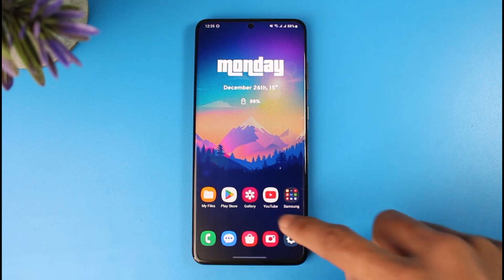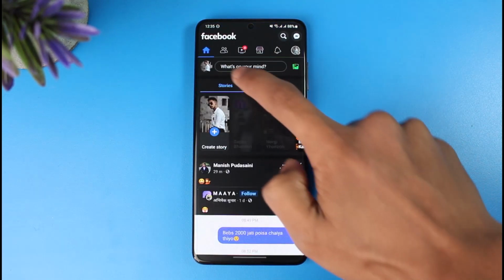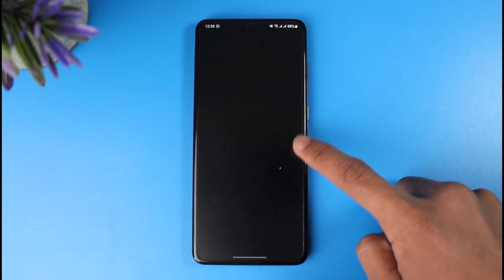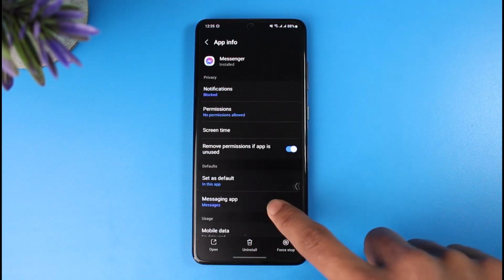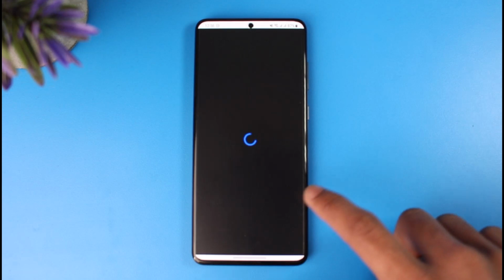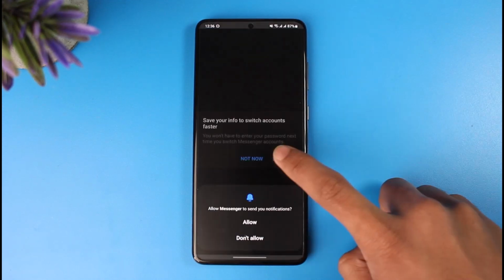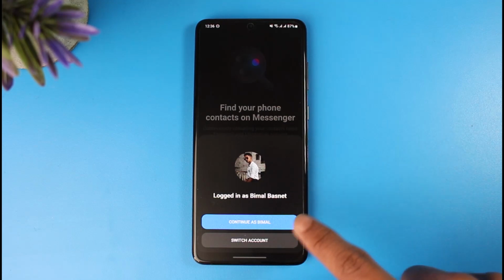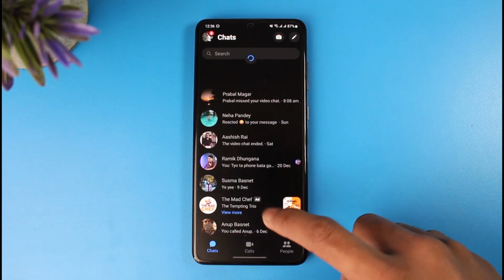How to Fix Facebook Messenger Login Problem !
In this tutorial video, I am simply going to show you how to fix the Facebook messenger login problem.

Follow these simple steps:
1) This could be happening due to couple of reasons
2) So open Settings
3) Go to Apps
4) Look for Messenger
5) Go to Storage
6) Clear Cache and data
7) Make sure you are logged in on the Facebook app as well
8) Also make sure to update the Messenger app
9) That's all it takes to fix the login problem on Messenger.

~Time Stamps:
0:00 Introduction
0:14 Check Facebook Login
0:32 Clear Cache / Data
0:48 Update Messenger App
1:31 Conclusion